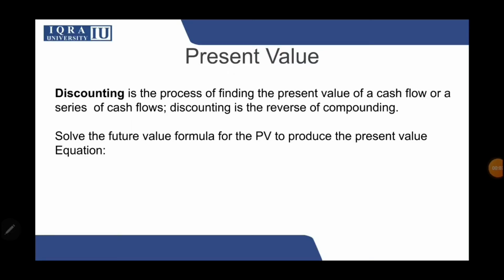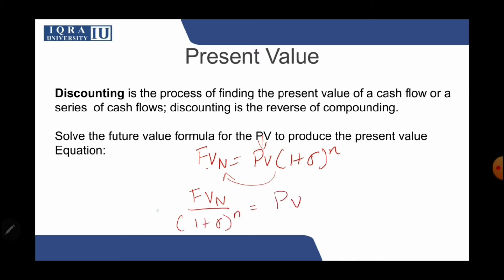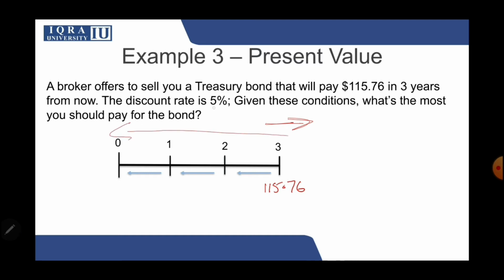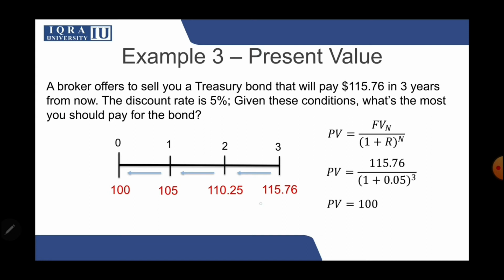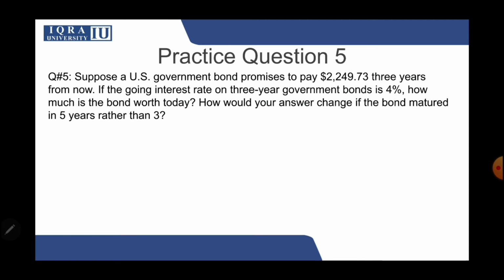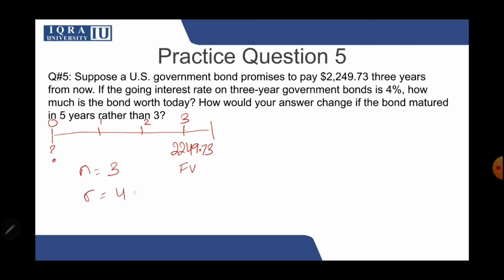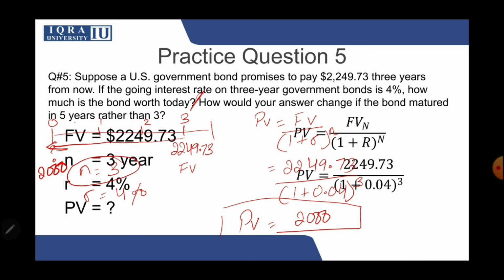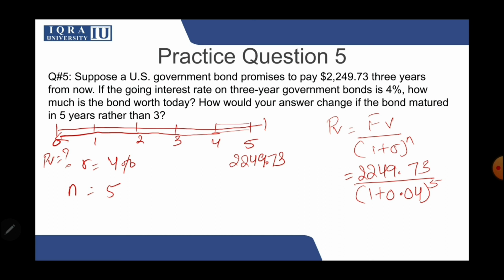TVM 5: Present Value